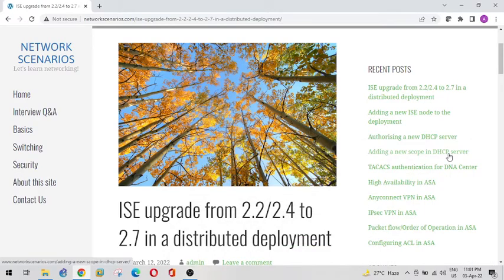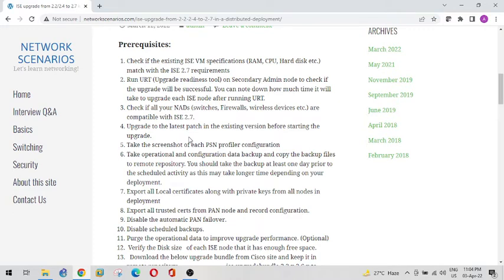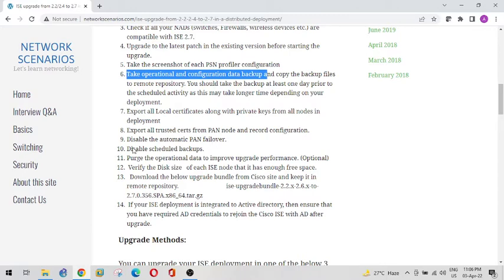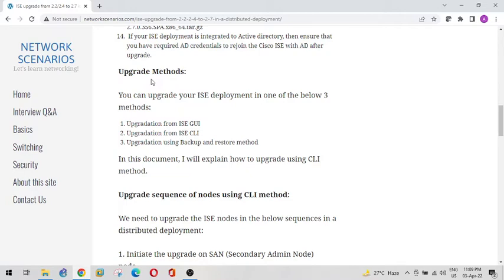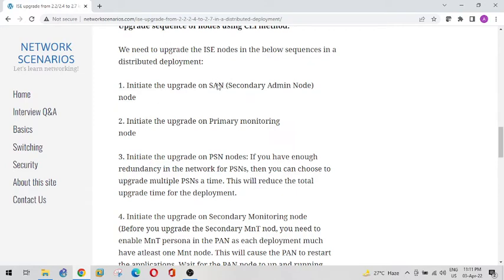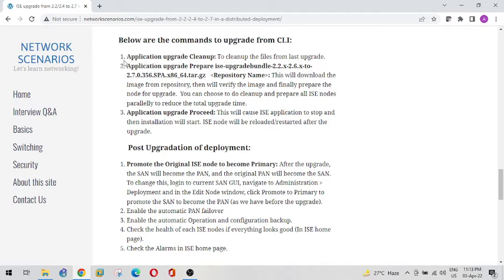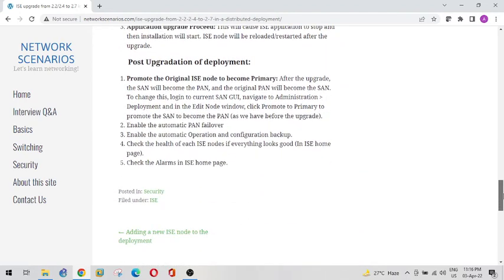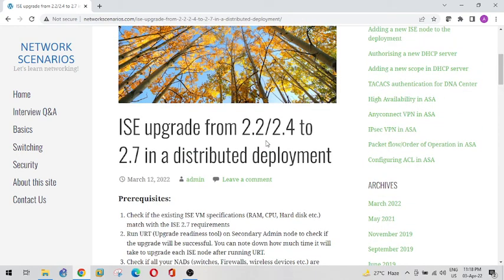Cisco ISE Upgradation from 2.2/2.4/2.6 to 2.7 version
How to upgrade ISE  deployment to 2.7 vesion?